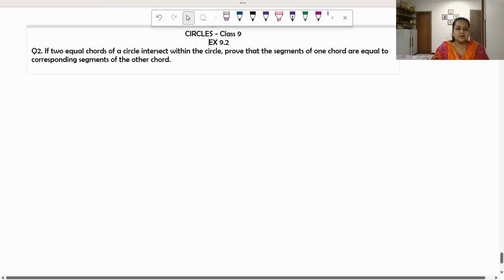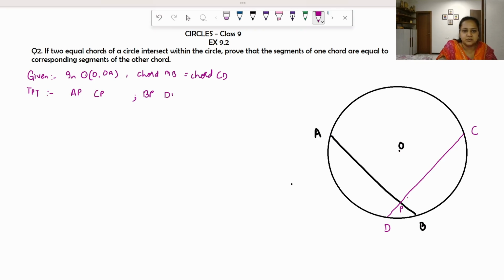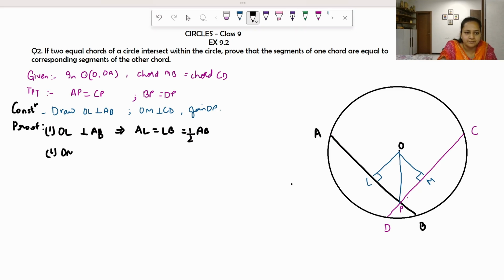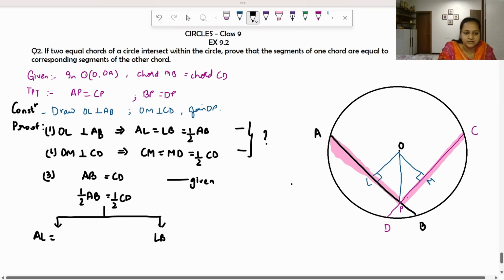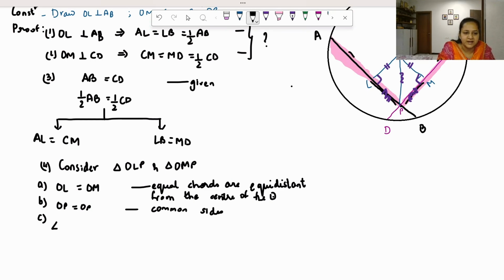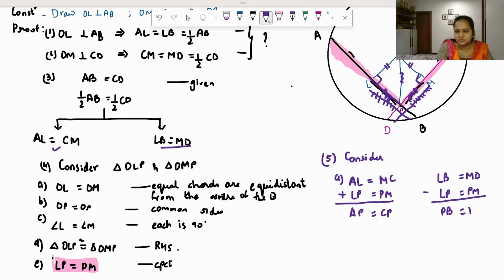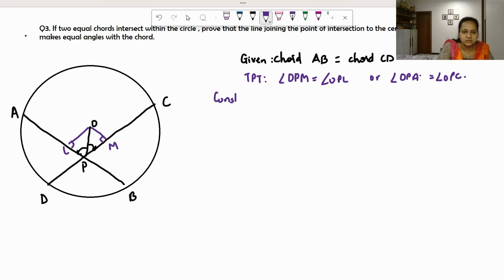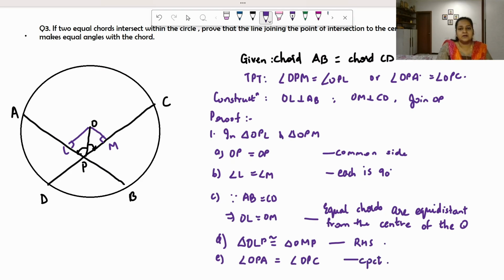CIRCLES - 08 | CLASS 09 | IMPORTANT QUESTIONS AND REVISION | 100%